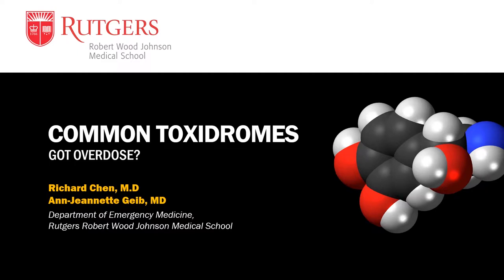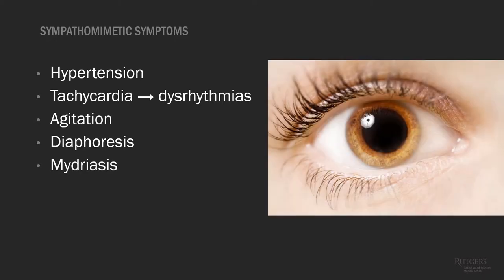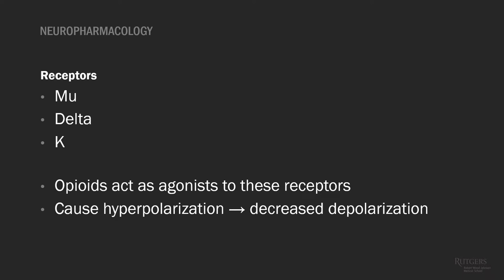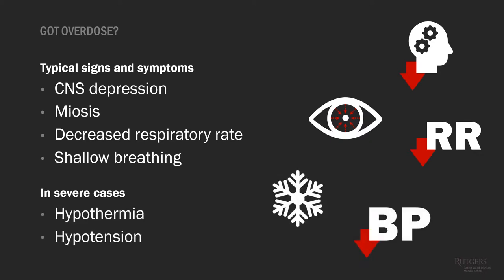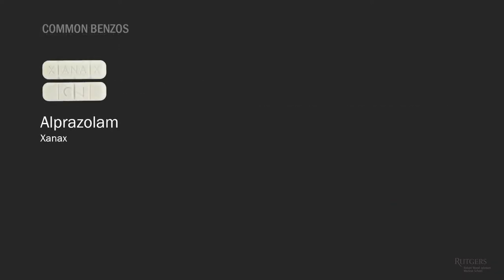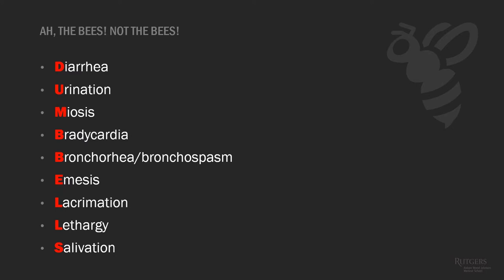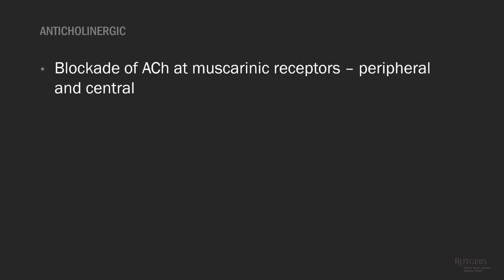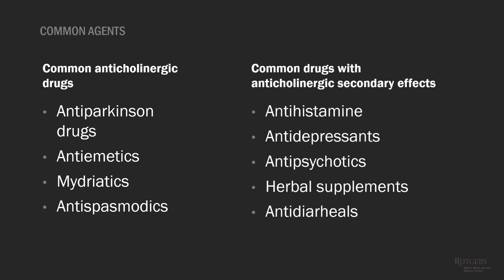Toxidromes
Created and narrated by:
Richard Chen, MD
PGY3 Resident
Ann-Jeannette Geib, MD
Assistant Professor
Director Toxicology
Department of Emergency Medicine
Rutgers Robert Wood Johnson Medical School

Produced by:
Igor Rybinnik MD
Assistant Professor
Neurology Clerkship Director
Department of Neurology